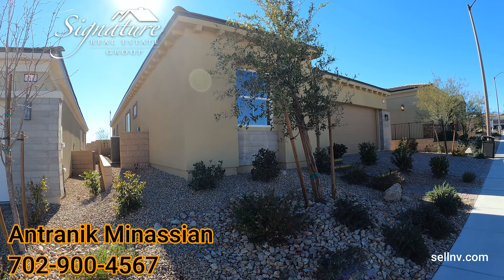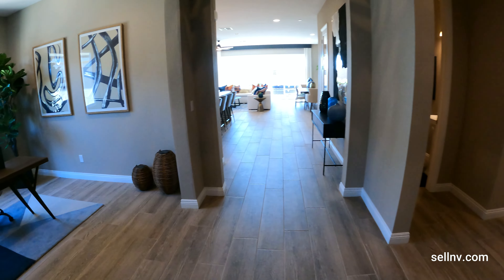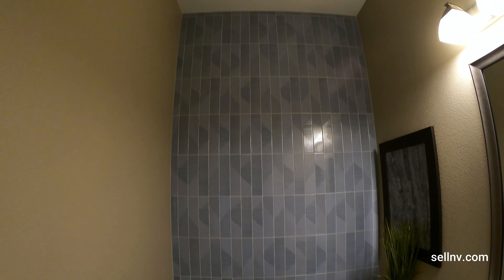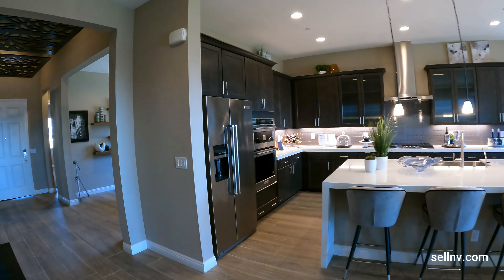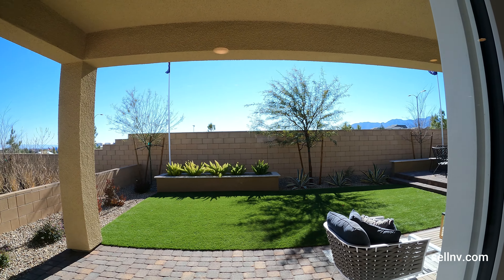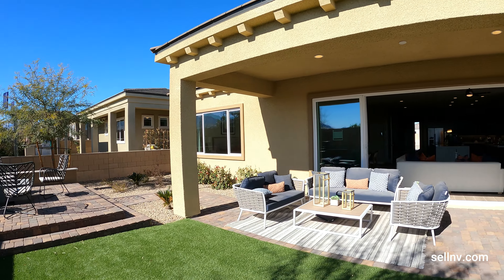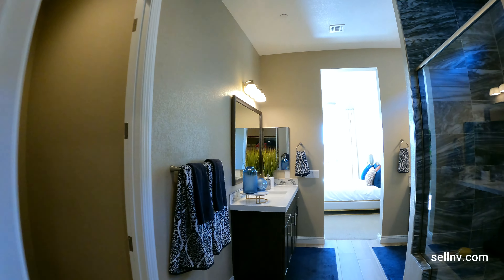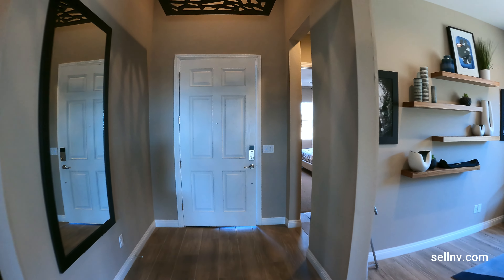Century comminutes Homes for Sale - Las Vegas - Skye Mesa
Signature Real Estate Group
S174848